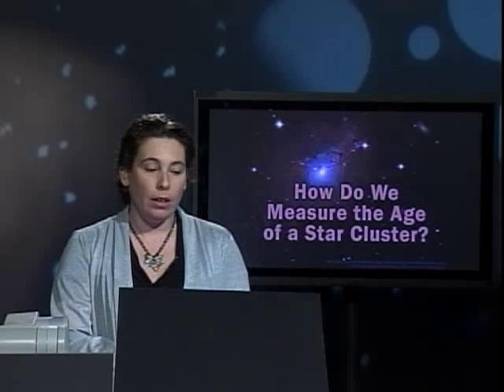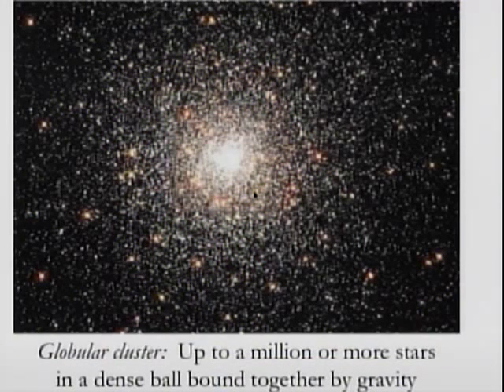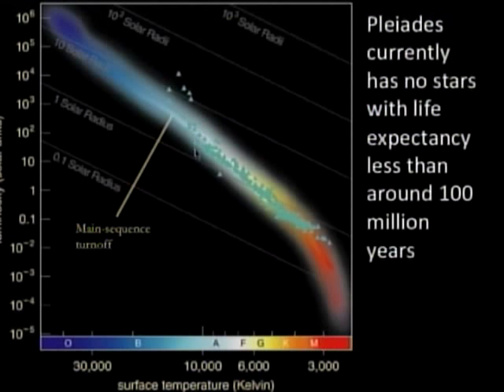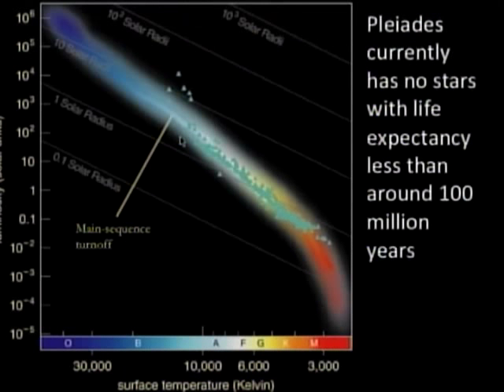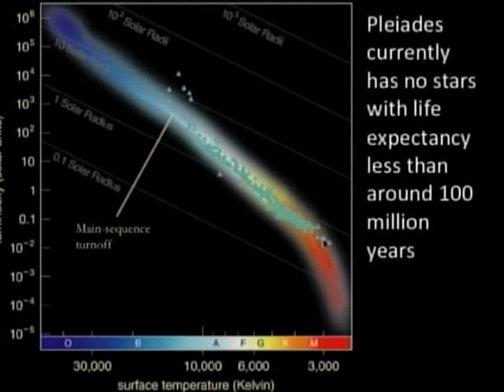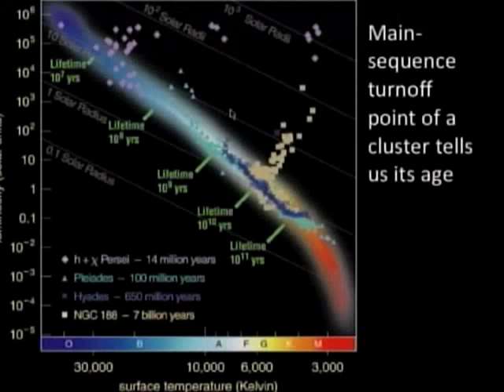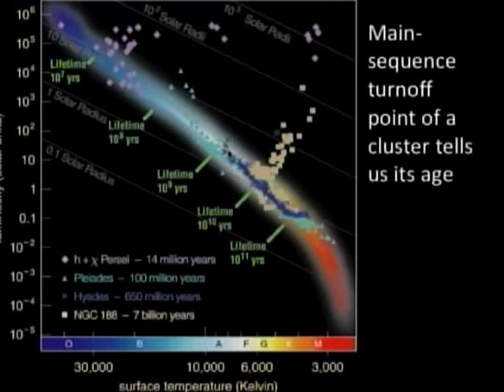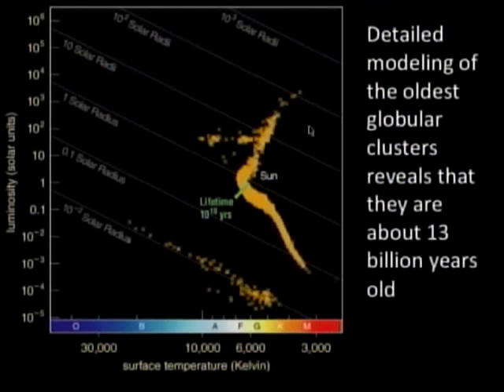How do We Measure the Age of a Star Cluster?